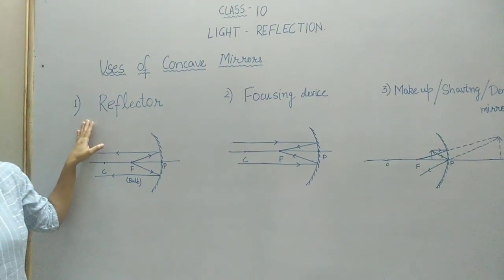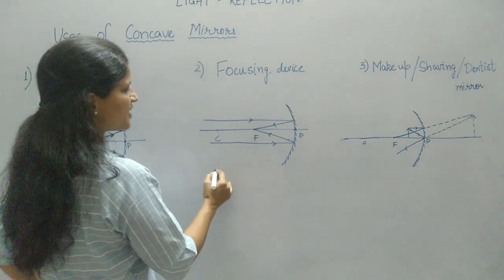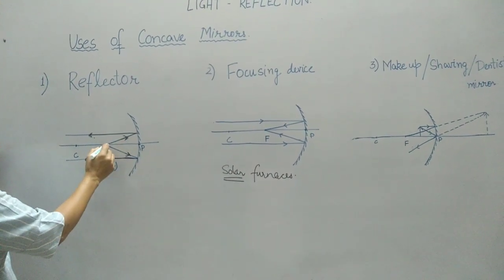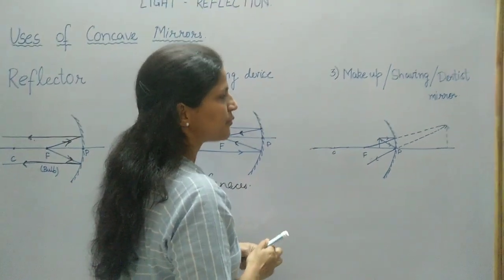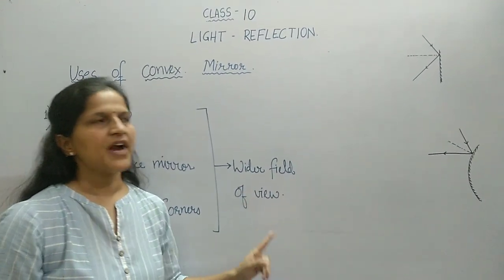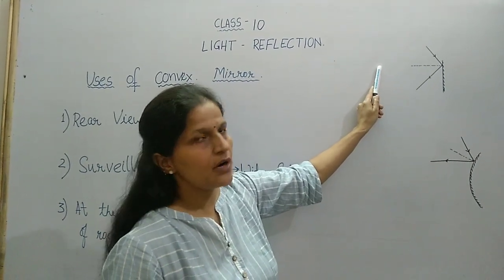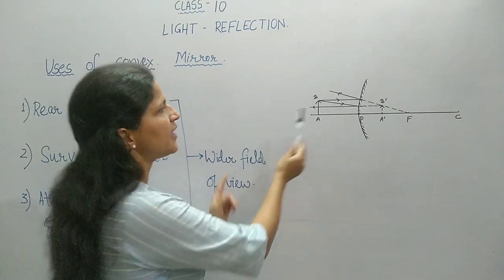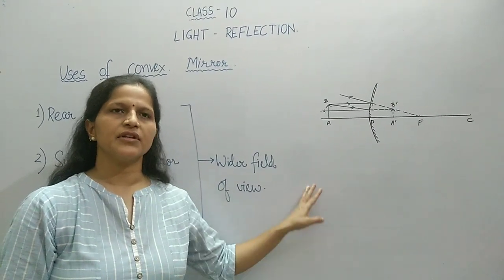Class 10 Physics , Chapter - Light (6) : Uses of Spherical mirrors